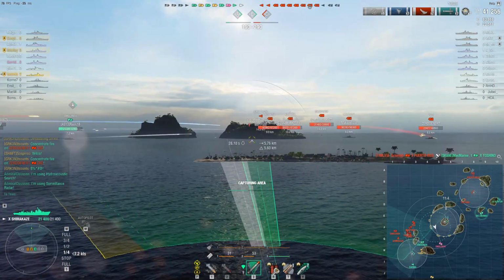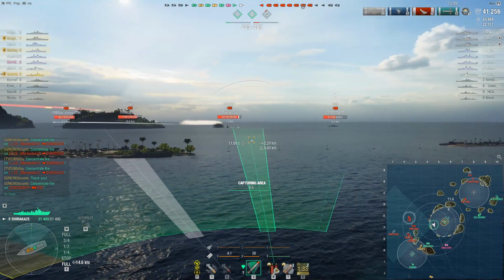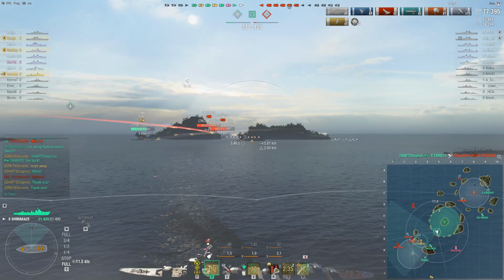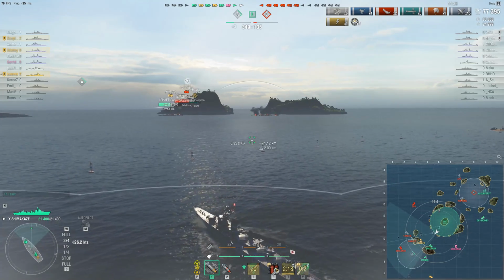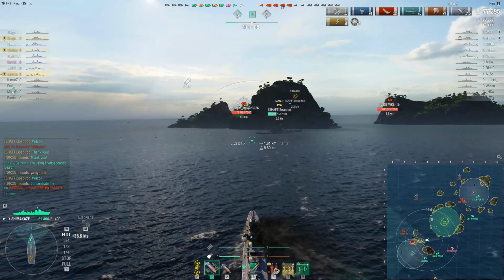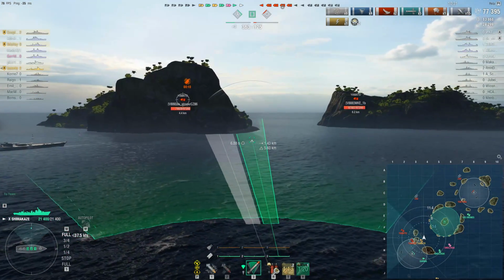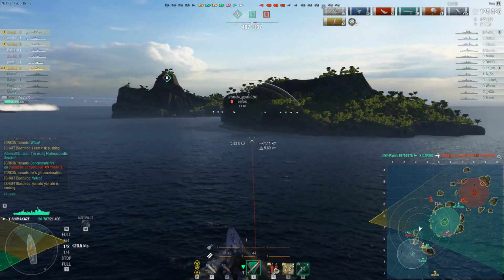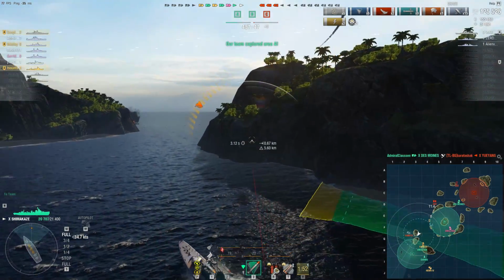World of Warships - A Ship Called Dave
Dave's back.  Yes it's been too long, I know you all missed him.

Merchandise!